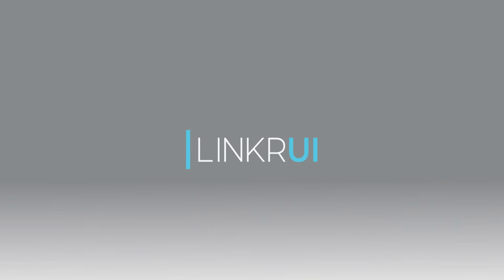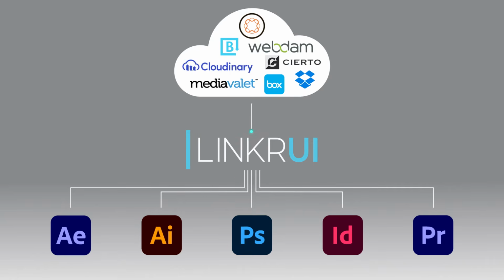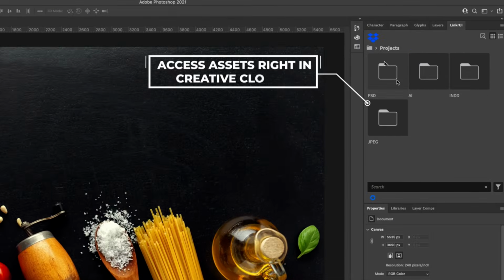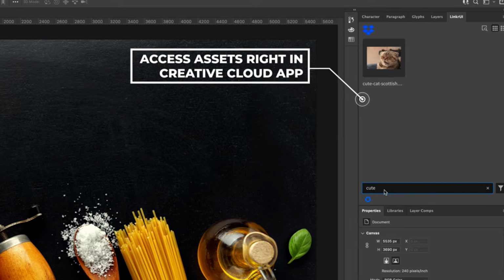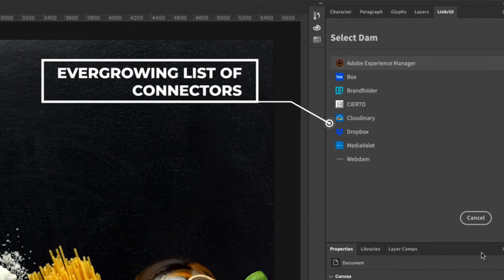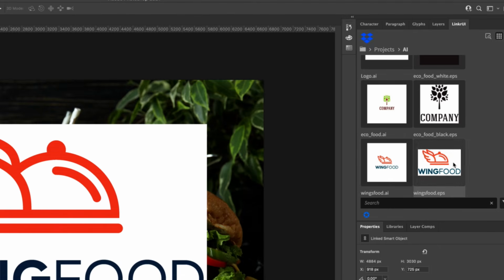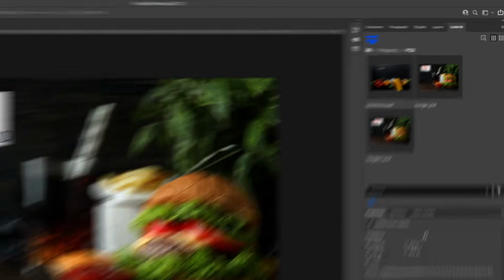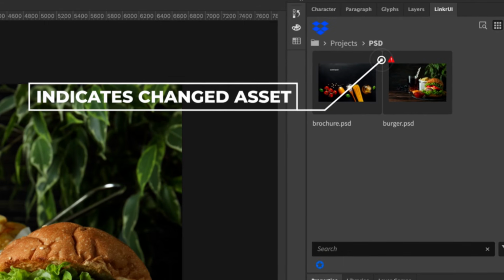Why Choose LinkrUI: The Best-in-Class Cloud Storage to Adobe App Connector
Every Creative Pro Should Install LinkrUI.

LinkrUI is a best-in-class extension to your favorite Creative Cloud apps, designed to save time by making assets accessible within the app. Automatically Search, Open, Place,& Sync assets stored in a DAM or storage solution from Photoshop, Illustrator, and InDesign,